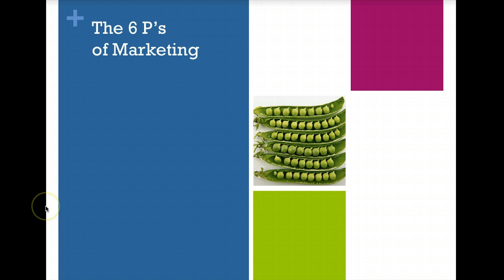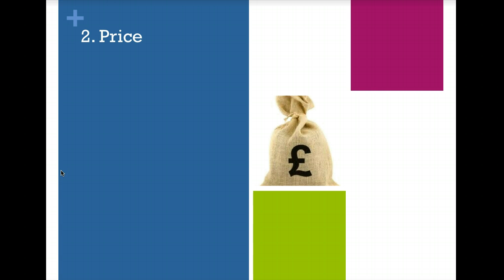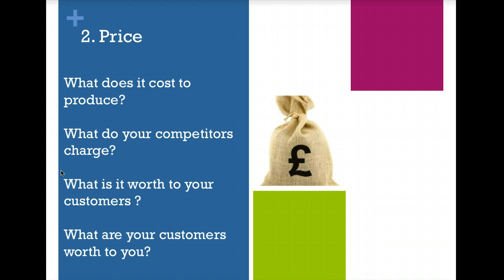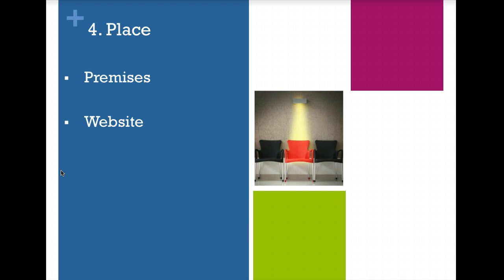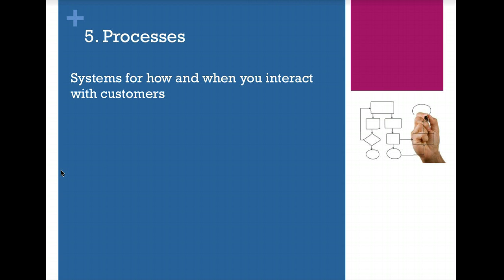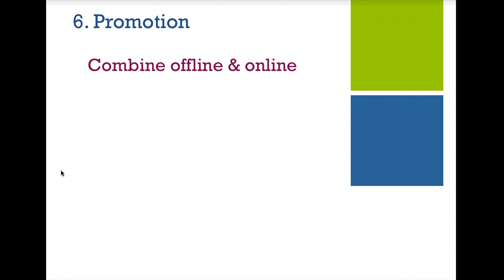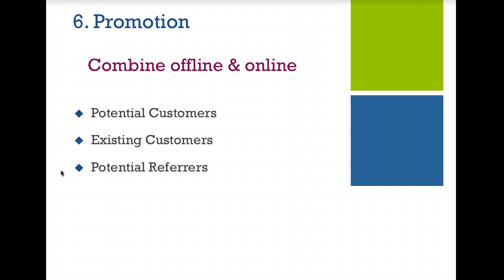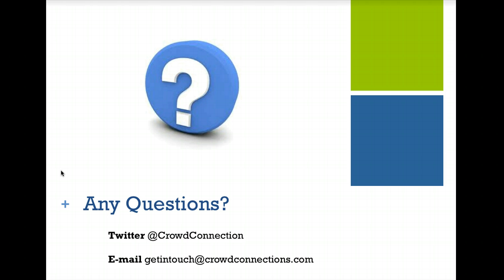The 6 Ps of Marketing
This video provides a short introduction to the 6 Ps of Marketing. The key elements you need to consider when putting together the marketing plan for your business.
This is not definitive by any means but should give you a basic understanding, that will help you structure your marketing activities.

If you have any questions about the 6 Ps of Marketing, any other element of your marketing, or have any feedback about this video please use the comment box bellow.

Jill